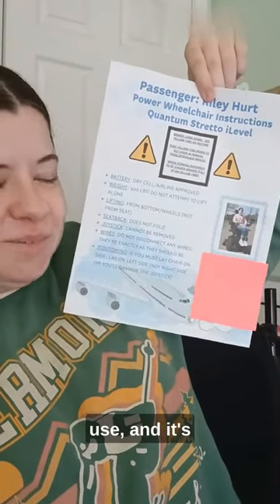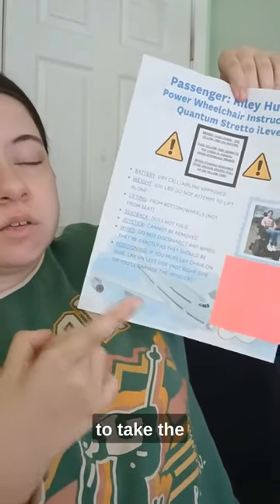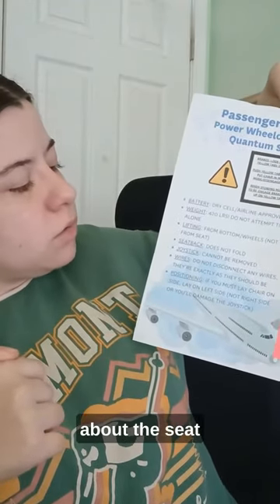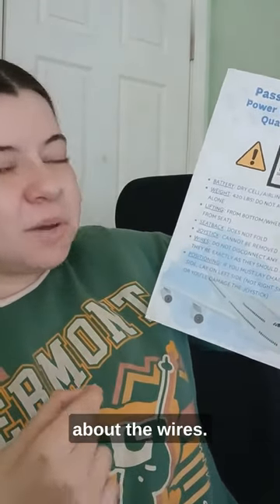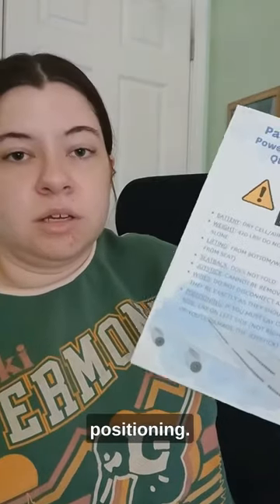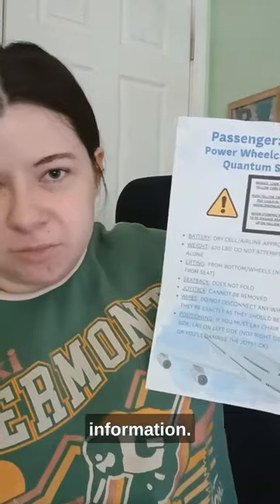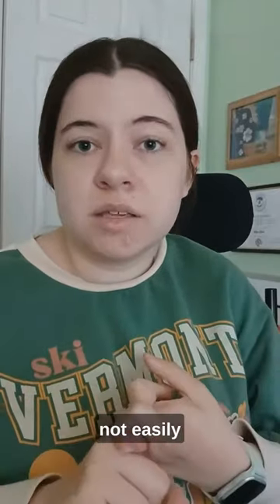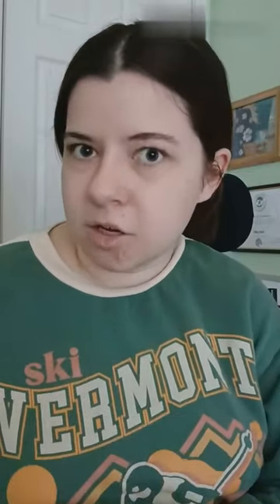Travel Tips with Riley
Riley has a great idea to educate others on the proper handling of her power wheelchair during transportation. 🌟